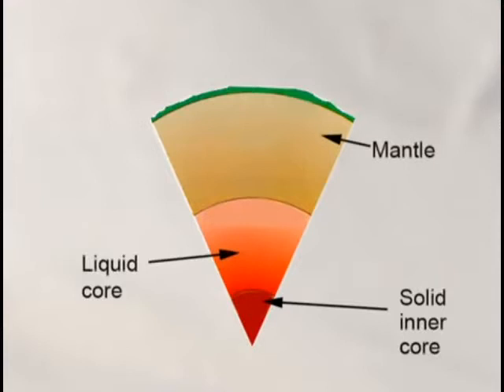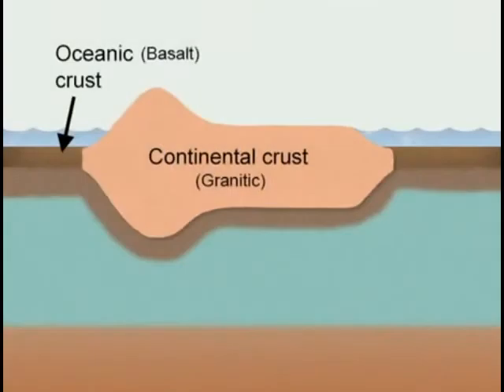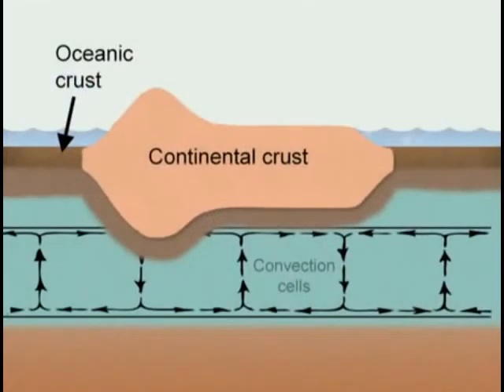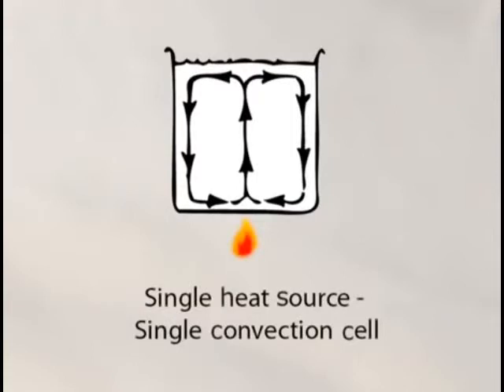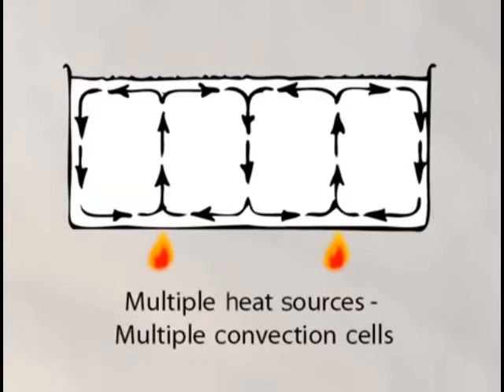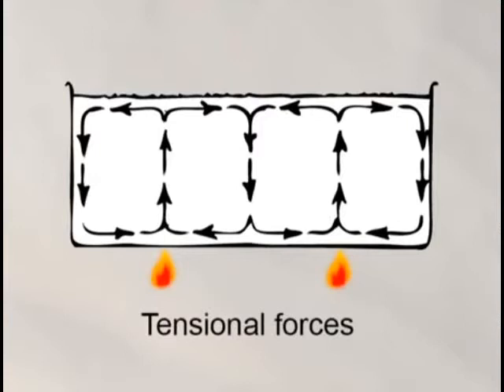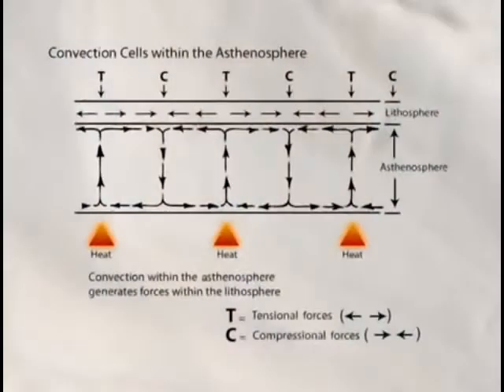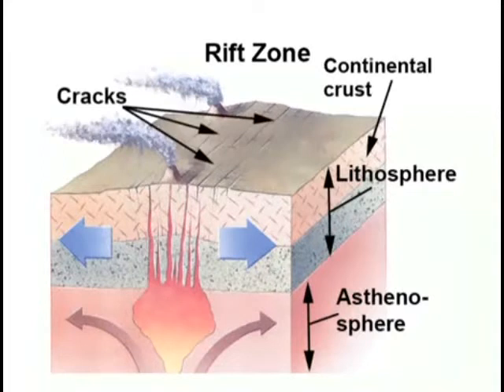Plate Tectonics Part 1